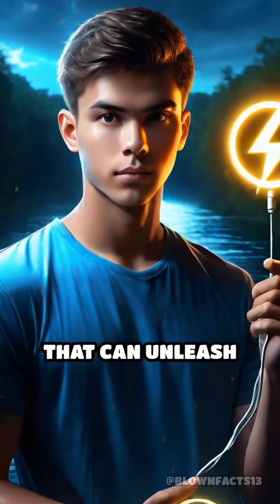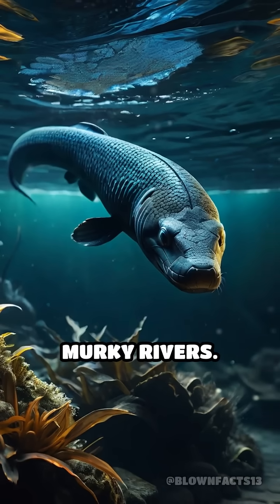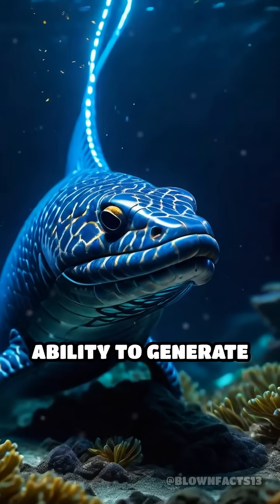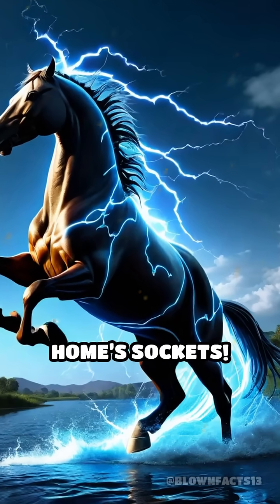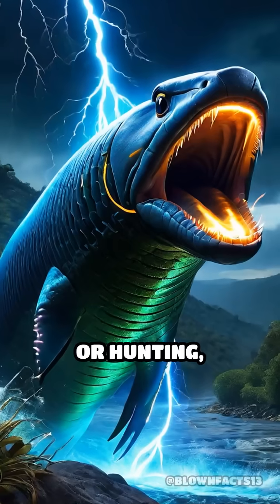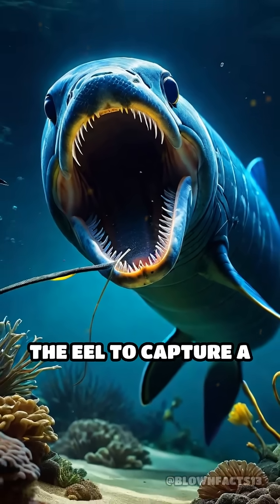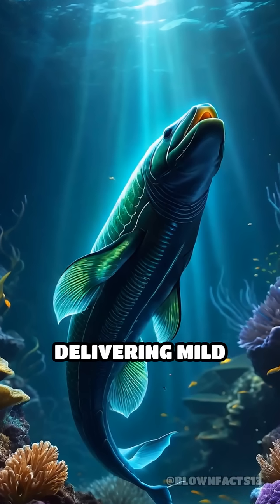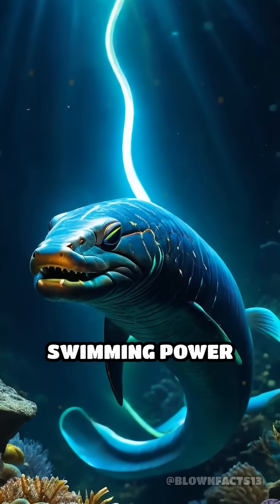Electric Eels: Nature’s 600-Volt Shockers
Did you know electric eels can unleash shocks over 600 volts? Discover how these river predators wield electricity!